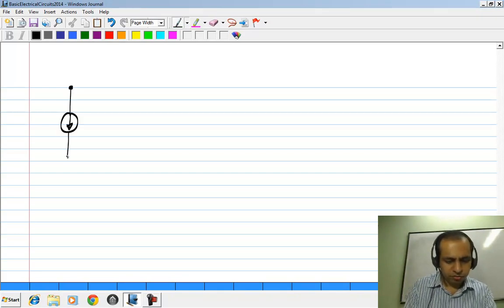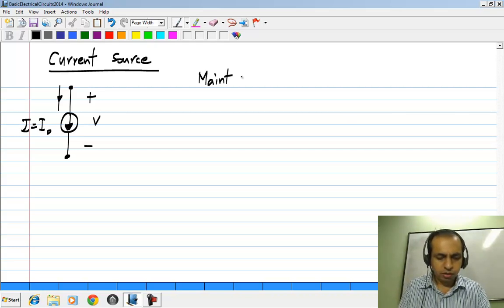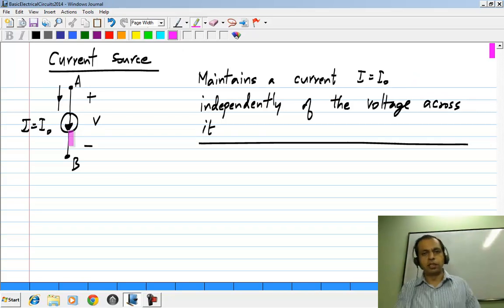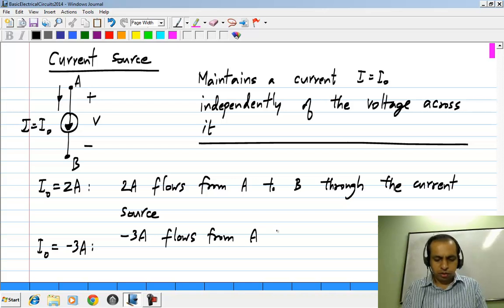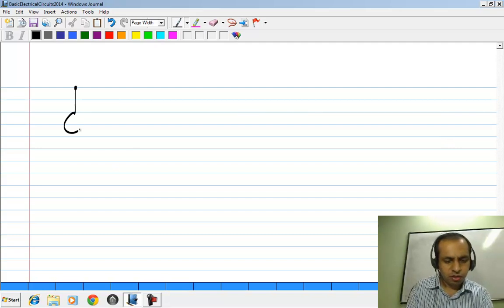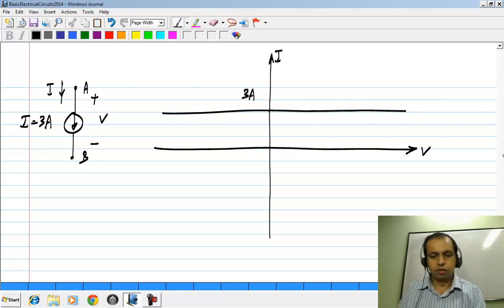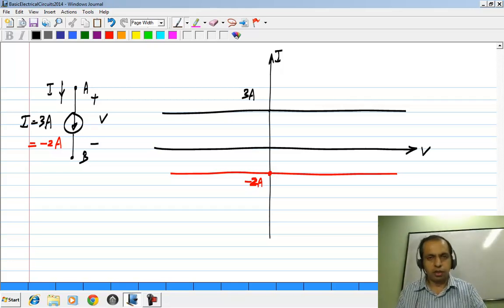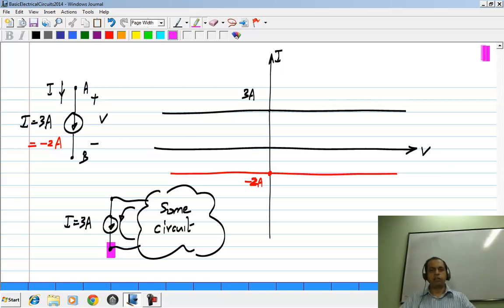Current Source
To access the translated content:
1. The translated content of this course is available in regional languages.
 2. Regional language subtitles available for this course
 To watch the subtitles in regional languages:
 1. Click on the lecture under Course Details.
 2. Play the video.
 3. Now click on the Settings icon and a list of features will display
 4. From that select the option Subtitles/CC.
 5. Now select the Language from the available languages to read the subtitle in the regional language.